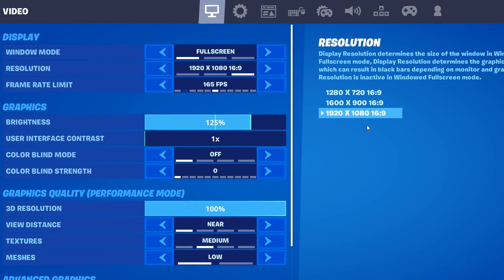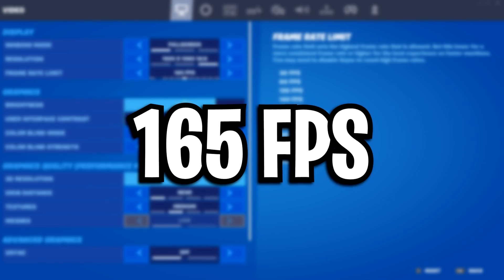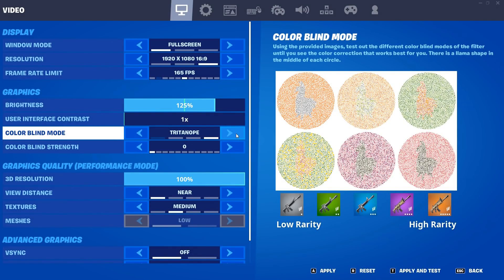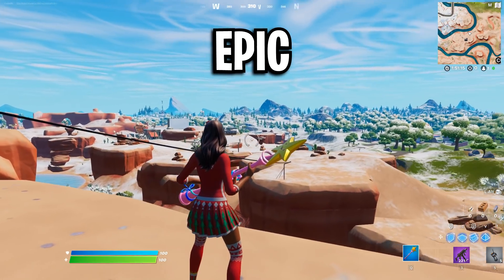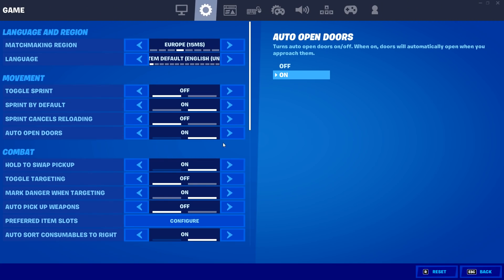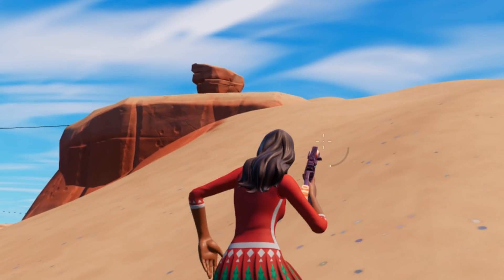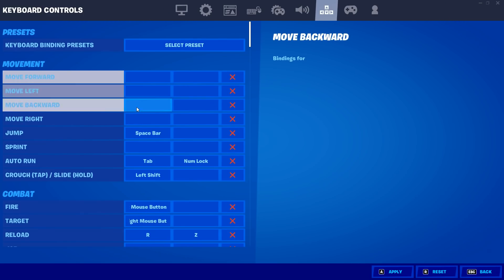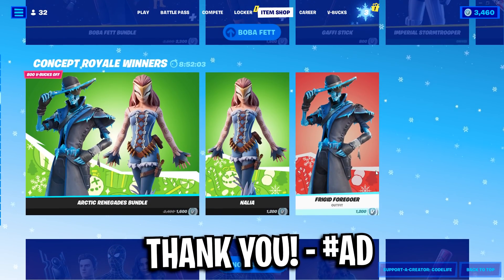The BEST Competitive Settings in Fortnite Chapter 3! (Boost FPS & Lower Input Delay)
In this video I explain the best competitive settings in Fortnite Chapter 3 Season 1. This includes everything like best visual settings, fps boosts, low input delay tricks, best colorblind settings, best stretched resolutions and just so much more to give you the best possible advantage. I wanted to cover everything, while also explaining every setting to give you guys the option to choose the best settings for you and your setup & be able to understand what you changed. So if you appreciate the explanation and the video itself, be sure to let me know by dropping a like on it.

VIDEO LINKS: (In order)

TIMESTAMPS:
0:00 - Intro
0:20 - Windows Mode
0:27 - Resolution
1:03 - Frame Rate Limit
1:50 - Brightness
2:06 - User Interface Contrast
2:12 - Colorblind Mode
2:40 - 3D Resolution
3:17 - View Distance
3:35 - Textures
3:52 - Render Mode
4:38 - Auto Open Doors
4:54 - Disable Pre Edits
5:09 - Confirm Edit On Release
5:37 - HUD Options
5:51 - Sensitivity Recommendations
6:10 - Mouse DPI
6:26 - Sound Options
6:37 - Visual Audio
6:48 - Windows Bass Boost
6:57 - Keybinds
7:41 - Outro